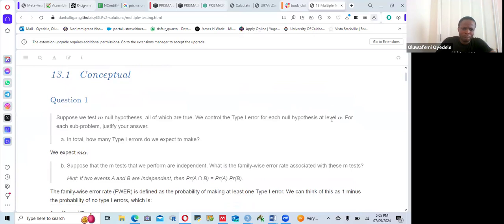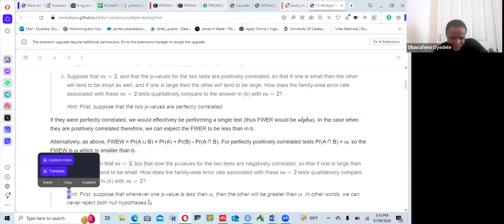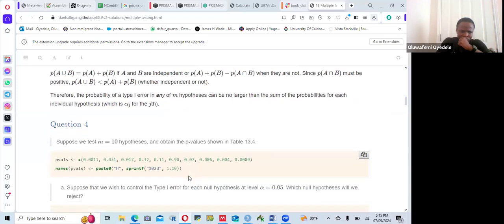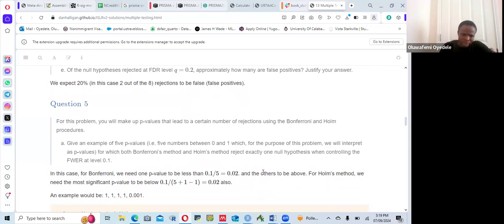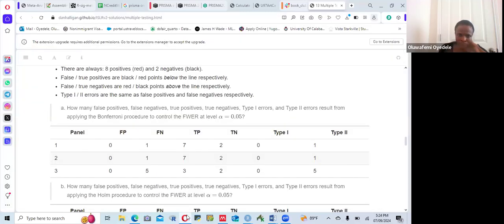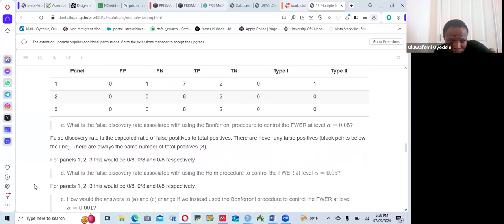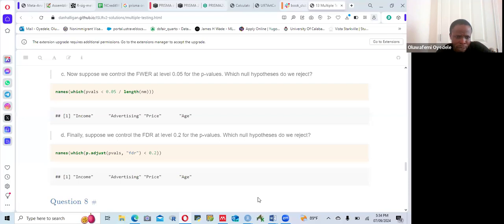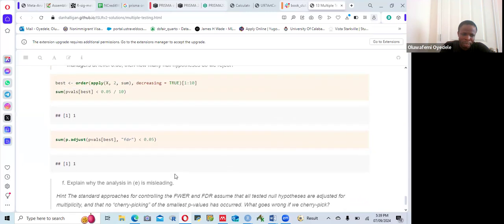Introduction to Statistical Learning Using R: Multiple Testing (islr06 13)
Oluwafemi Oyedele leads a discussion of Chapter 13 ("Multiple Testing") from Introduction to Statistical Learning Using R by Gareth James, Daniela Witten, Trevor Hastie, & Rob Tibshirani on 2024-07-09, to the DSLC islr Book Club. Cohort 06